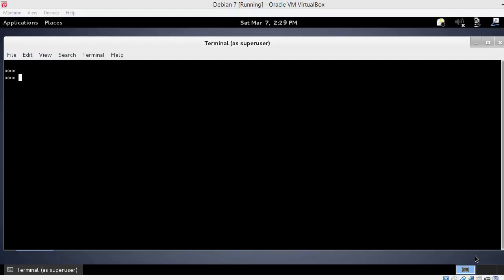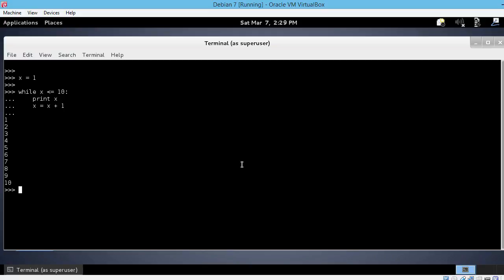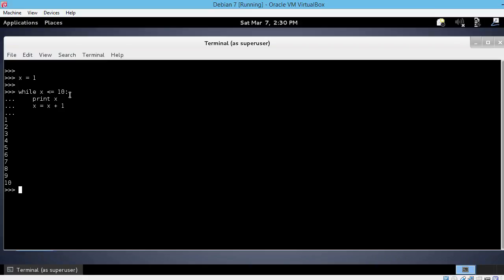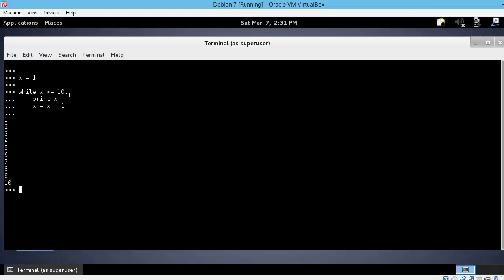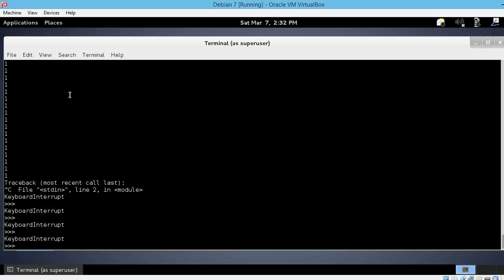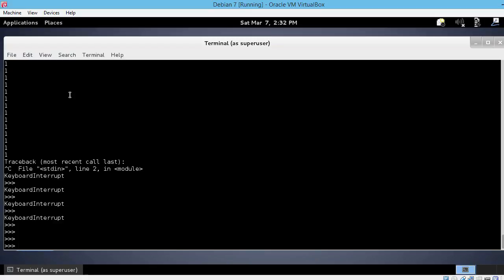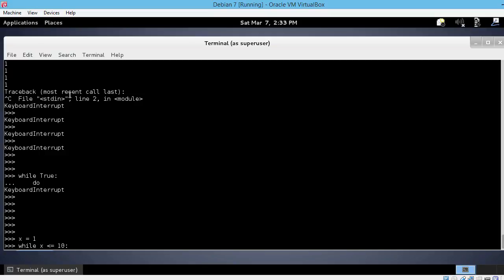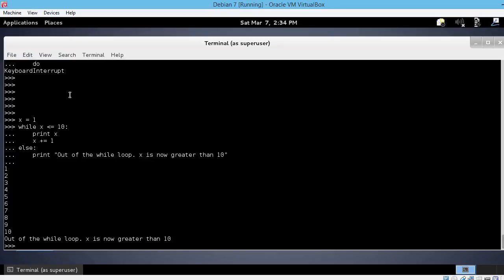Learn Python For Real Life Networking - While While Else loops